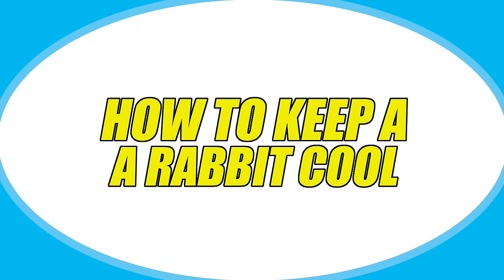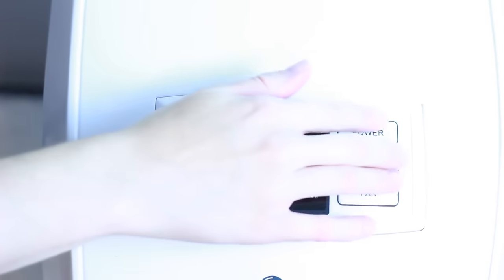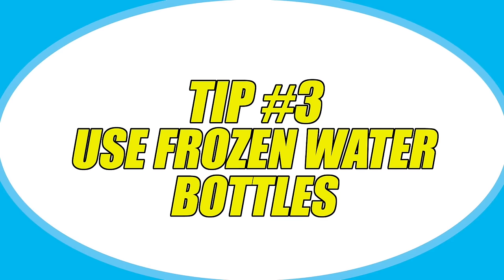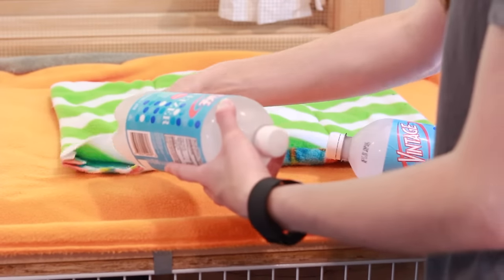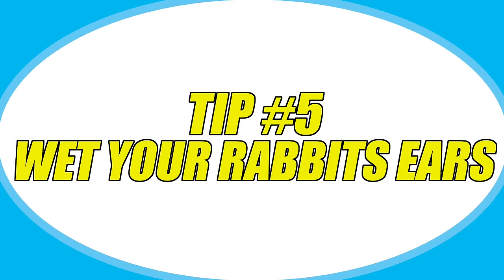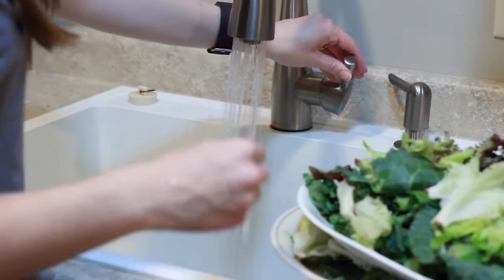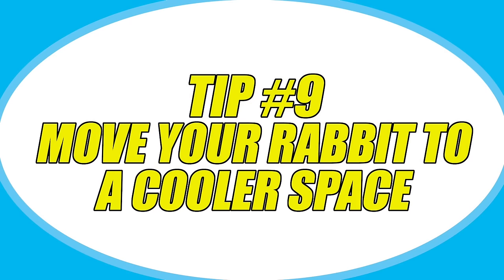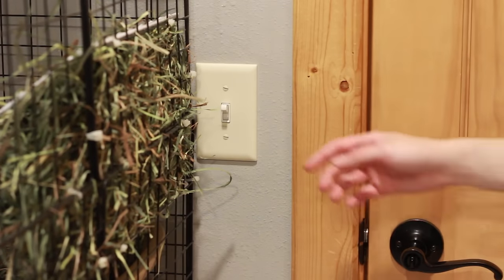How To Keep A Rabbit Cool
Watch to see how to keep a rabbit cool! Use these easy tips to help avoid heat stroke in your rabbit! Rabbits can get get heat stroke VERY easily and they must see a vet ASAP if they have heat stroke! The tips in this video is ONLY to help prevent heat stroke. Always take your rabbit to a rabbit savvy vet if they are ill.

VIDEO INFORMATION

Camera used: Canon 7Dii or Canon T5i

Microphone: Rode Video Mic Pro or in camera mic

MUSIC INFORMATION